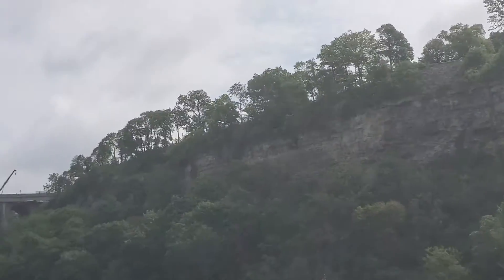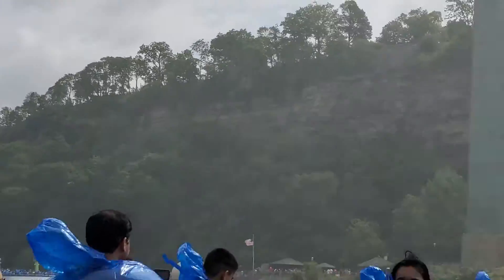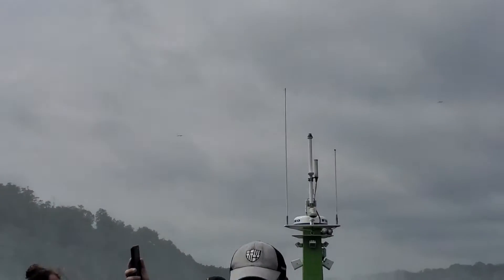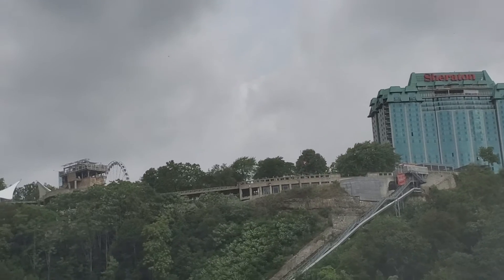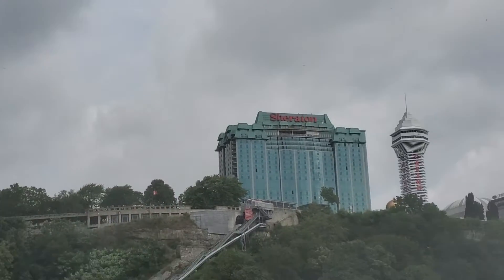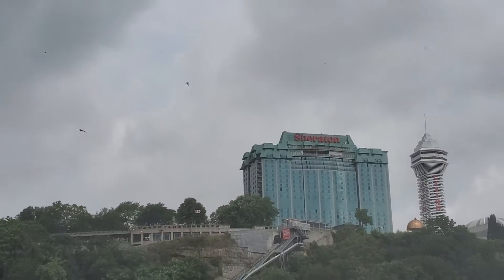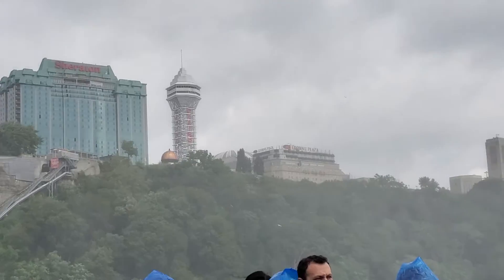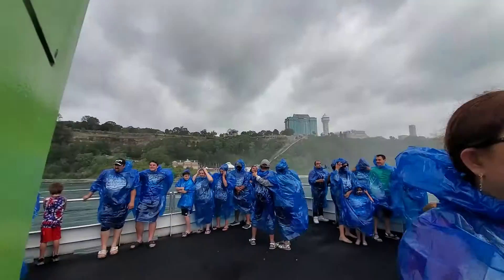Niagara Falls, New York Boat Tour American Side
Niagara Falls is a city in Niagara County, New York, United States. As of the 2010 census, the city had a total population of 50,193, down from the 55,593 recorded in 2000. It is adjacent to the Niagara River, across from the city of Niagara Falls, Ontario, and named after the famed Niagara Falls which they share. The city is within the Buffalo–Niagara Falls Metropolitan Statistical Area and the Western New York region. Wikipedia

While the city was formerly occupied by Native Americans, Europeans who migrated to the Niagara Falls in the mid-17th century began to open businesses and develop infrastructure. Later in the 18th and 19th centuries, scientists and businessmen began harnessing the power of the Niagara River for electricity and the city began to attract manufacturers and other businesses drawn by the promise of inexpensive hydroelectric power. After the 1960s, however, the city and region witnessed an economic decline, following an attempt at urban renewal under then Mayor Lackey. Consistent with the rest of the Rust Belt as industries left the city, old line affluent families relocated to nearby suburbs and out of town.
Despite the decline in heavy industry, Niagara Falls State Park and the downtown area closest to the falls continue to thrive as a result of tourism. The population, however, has continued to decline from a peak of 102,394 in the 1960s due to the loss of manufacturing jobs in the area. Wikipedia own